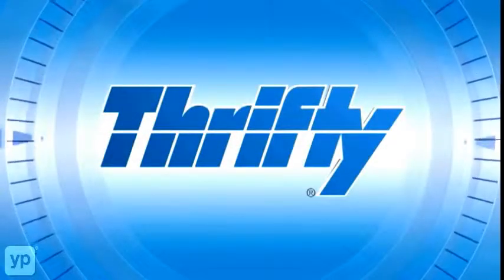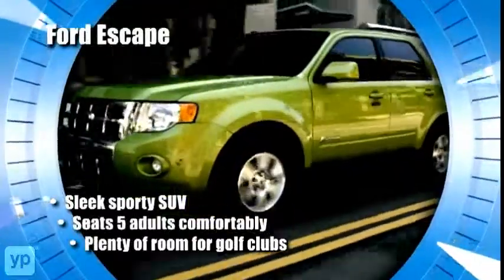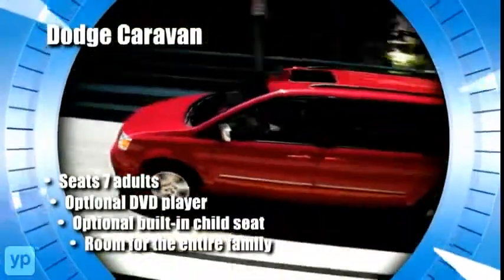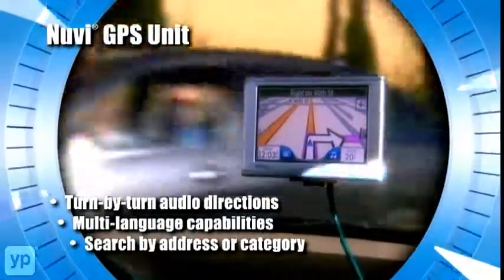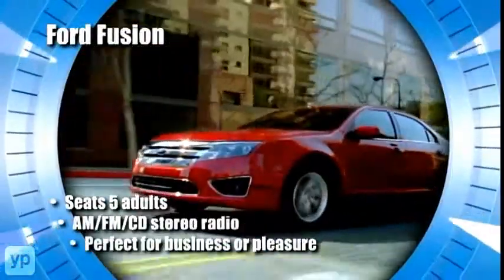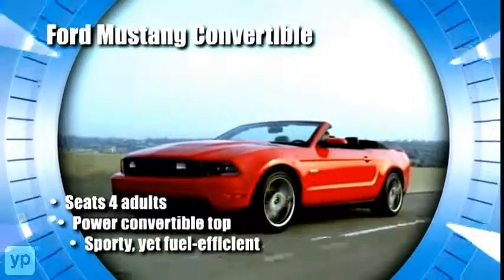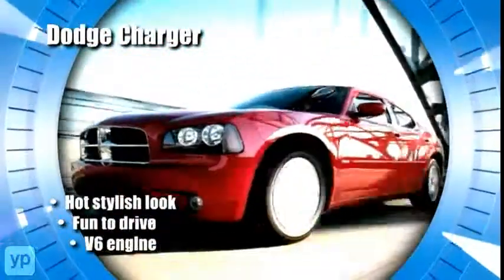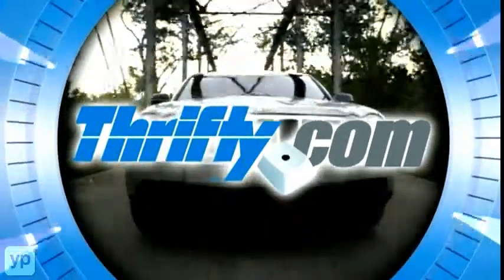Thrifty Car Rental | United States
Get big savings and big perks when you rent your next a car, truck or SUV from Thrifty Car Rental. With locations all across the United States, Thrifty makes it easy for you to get the car that meets your needs and your prices. Call for details!